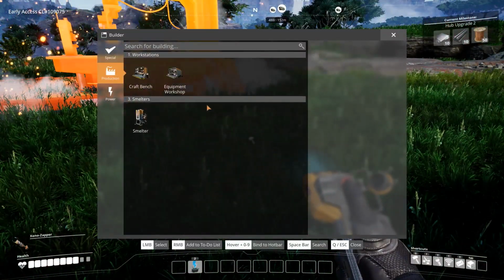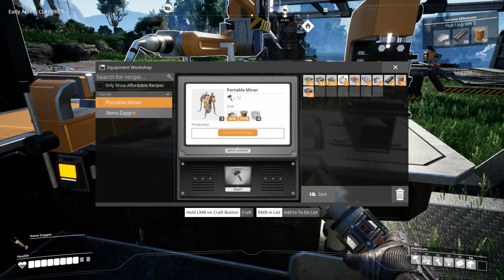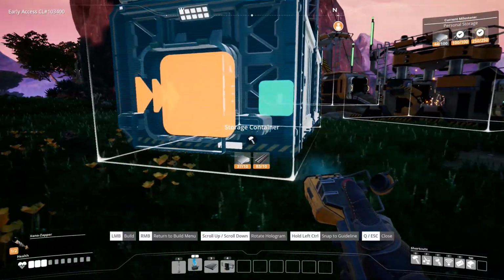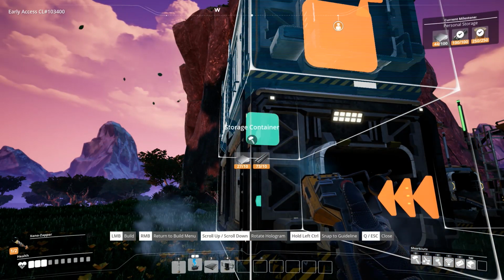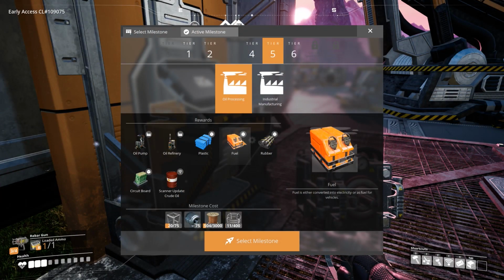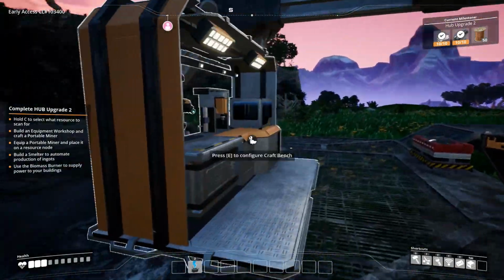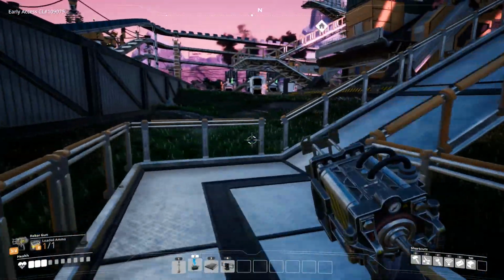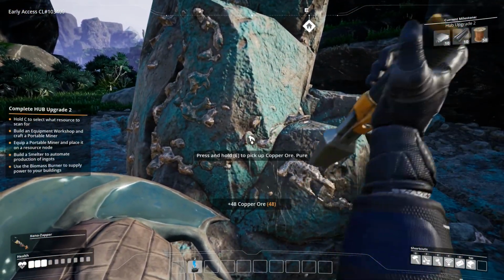Satisfactory Review - Amazing factory building game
Satisfactory is a factory building game being developed by coffee stain studios. I put in so many hours for my Satisfactory review.

The goal of Satisfactory is to colonize an untamed planet and tap into its vast resources. You'll need to scan and hunt down various minerals and fauna to proceed in your task.

A big focus of Satisfactory is base planning. You'll need to place each building and conveyer belt in its optimal location to best use the available space.

I loved exploring the world looking for materials, the landscapes look beautiful, it's almost a shame that you've got to build various conveyer belts everywhere to transport your finds back to base.

Join Them Peeps on their gaming adventure as they play their way through new and old video games! You can follow the gameplay as they compete in local party games and online multiplayer games or complete play-through’s on this game review channel!

Them Peeps is a game review channel which covers games on most systems, but mainly covers PC games (Steam) and mobile games.

New episodes released every Monday 12:30pm GMT